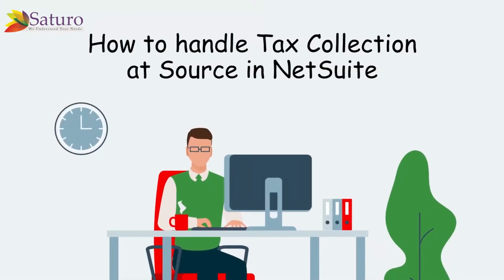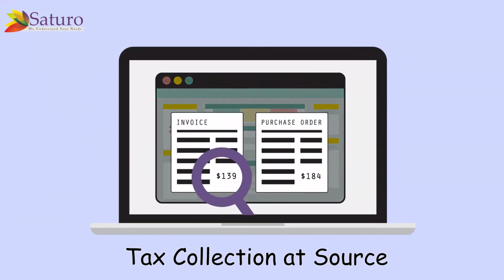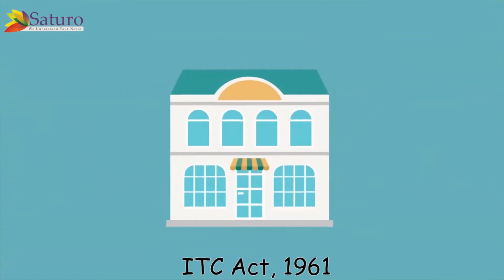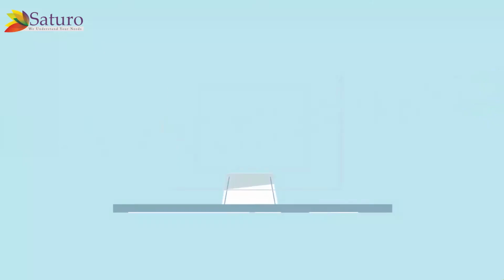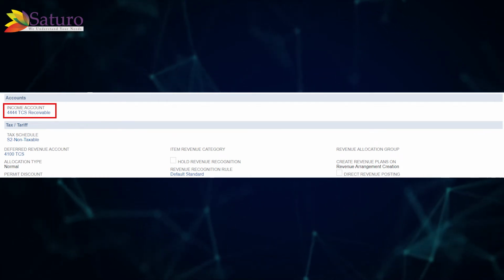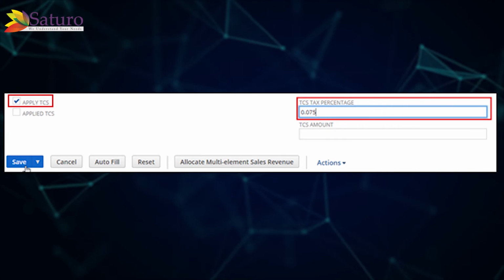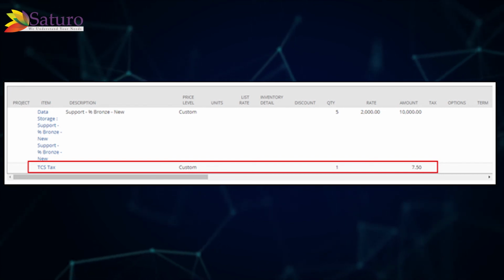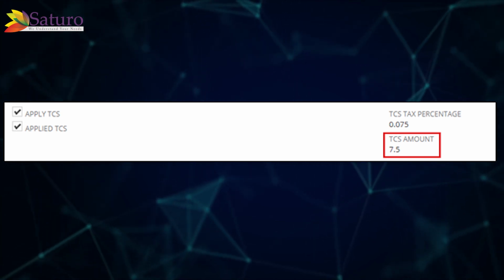How to handle Tax Collection at Source (TCS) in NetSuite | NetSuite ERP | Saturo Technologies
A tax collected at source (TCS) is the tax paid by a seller to the government which he collects from the buyer (customer) at the time of sale. Section 206C of the Income-tax act governs the goods on which the seller has to collect tax from the purchasers.

TCS (Tax collection at source) is a tax collected additionally by a seller of specified goods from the buyer (customer) at the time of sale, is over and above the sale + GST amount and is remitted to the government account. As per ITC Act, 1961 certain people must collect a specified percentage of tax from the seller at the time of receipt of the amount from their buyers or at the time of debiting the account of the buyer whichever is the earliest.

The ERP system as stated before integrates all the business processes into a single platform and provides refined information in the form of reports, dashboards, and KPIs, so that the key personnel of the companies can take a snapshot of their business operations in a real-time, helping them in taking the crucial decisions anytime. Since the supply chain usually includes manufacturers, wholesalers, suppliers, distributors, retailers, and the end customers, the ERP application can help in automating and increasing the efficiency for better productivity & profitability.

Our YouTube channel has various other related video clips about what is ERP, ERP systems, and more.